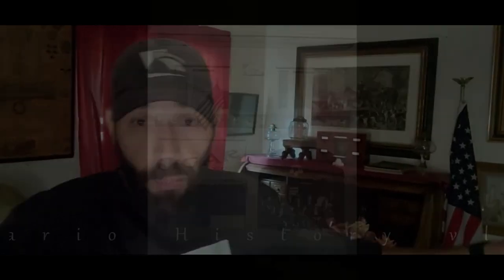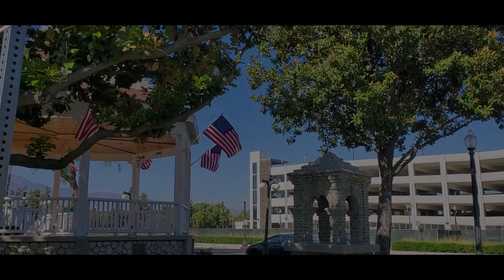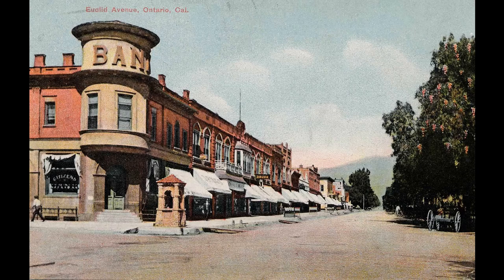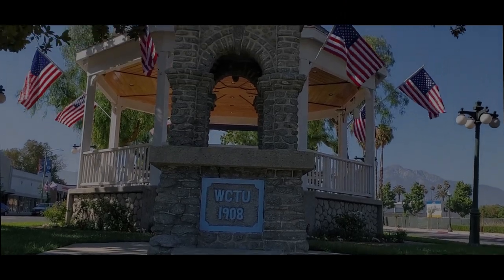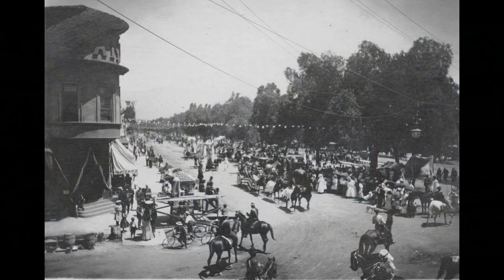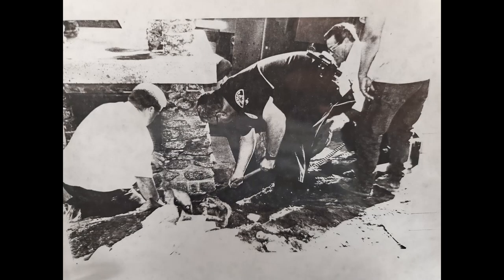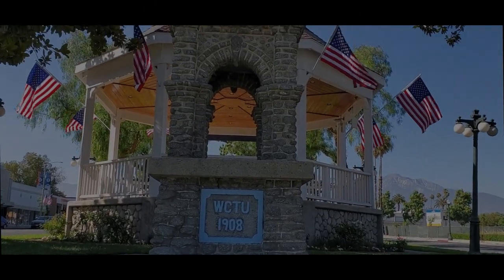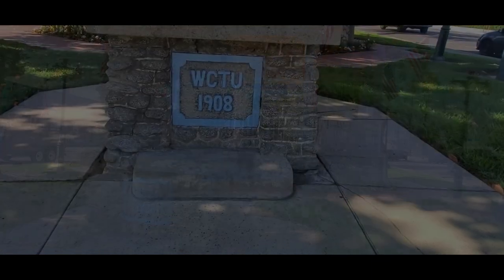Ontario Ca | The Fountain That's Been in Ontario for 114 Years....and Counting!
Hello Folks!
Today I went to take a look at the W.C.T.U. Fountain in Downtown Ontario.